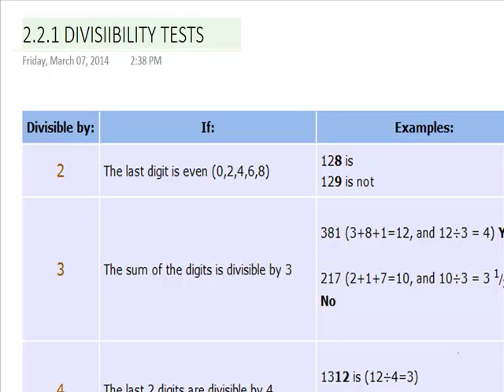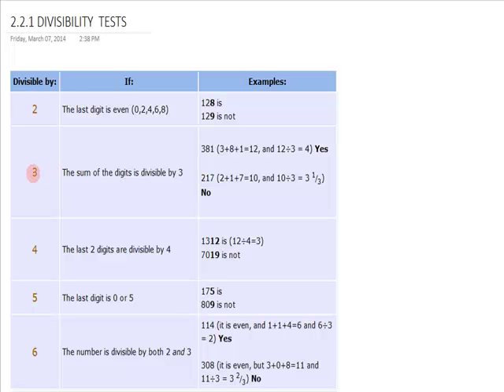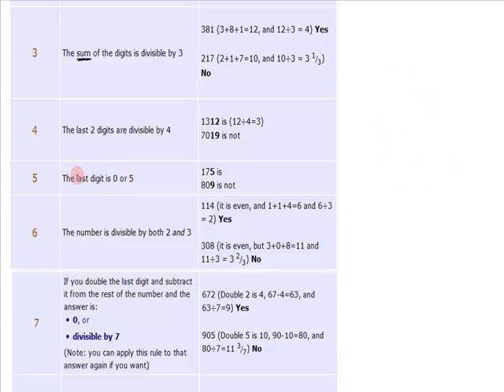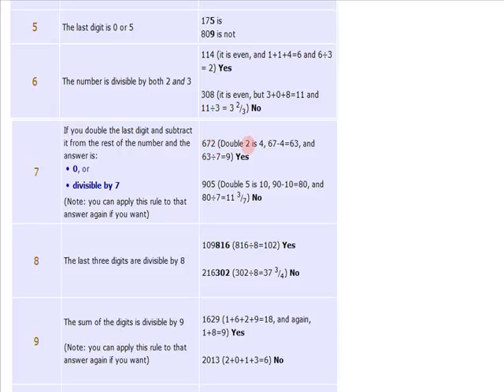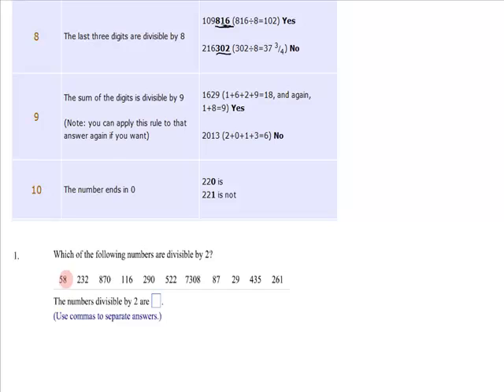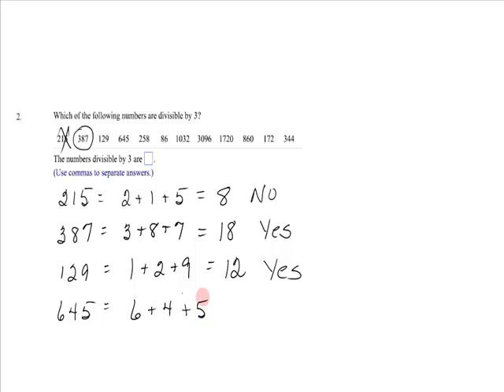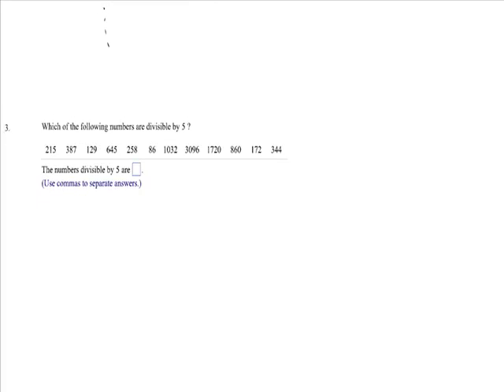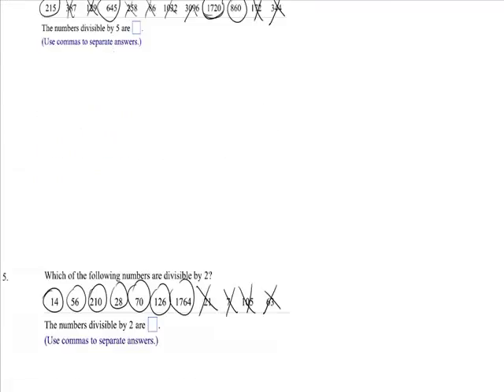MAU2 2 2 1